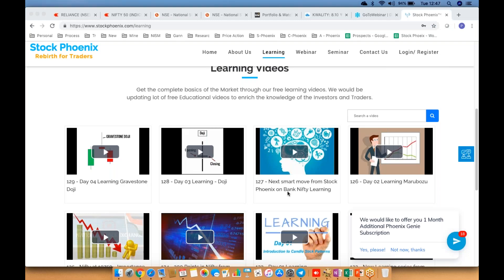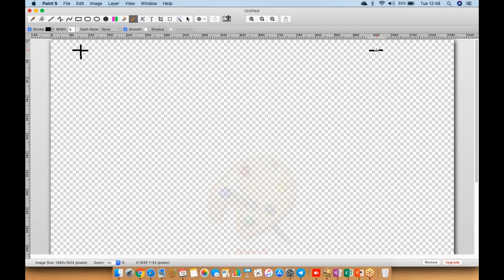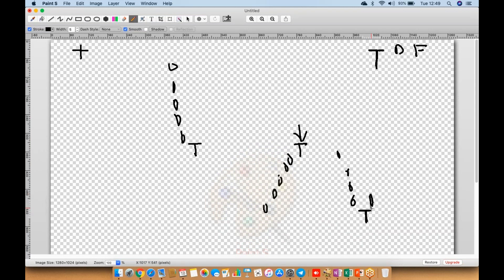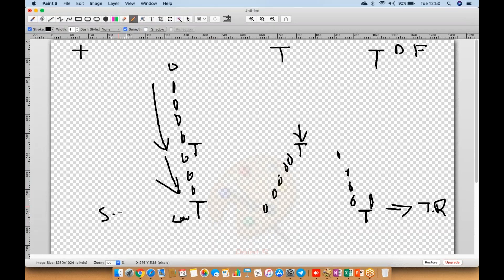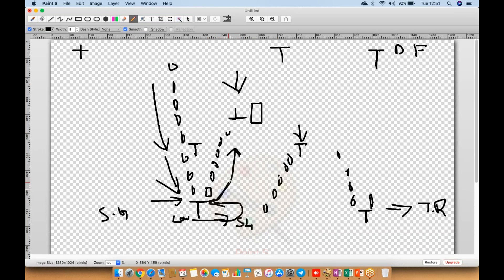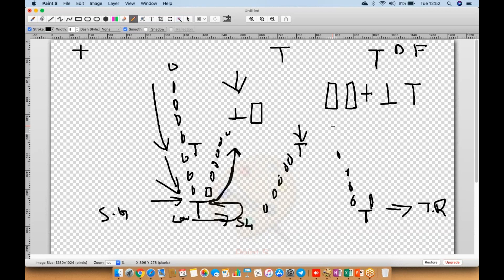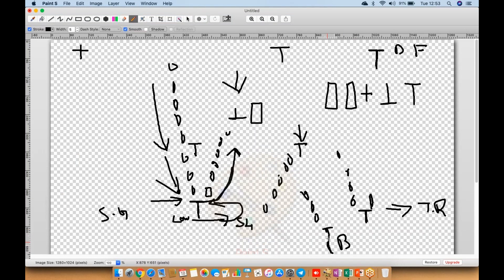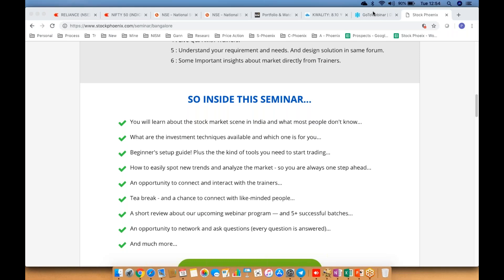130 - Prabhu Selvaraj | Stock Phoenix | Day 05 Learning Dragonfly Doji